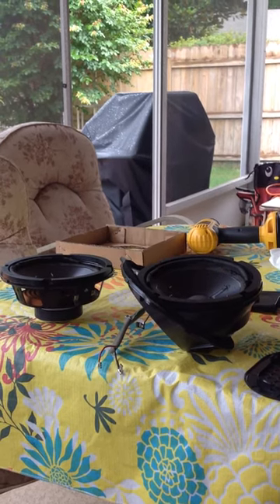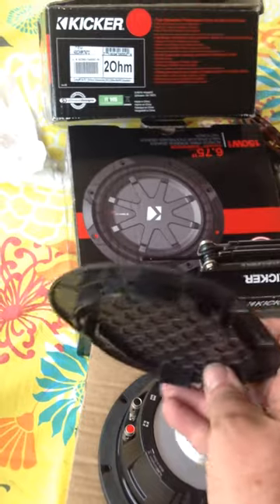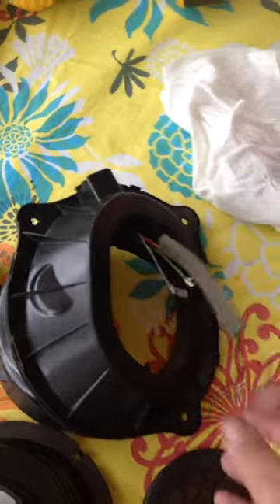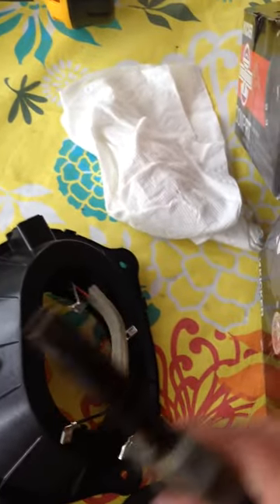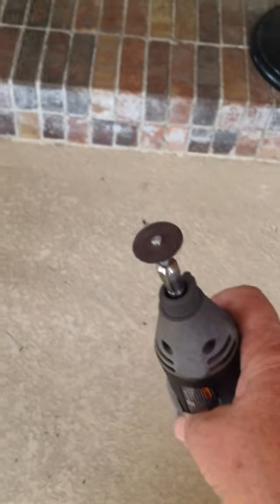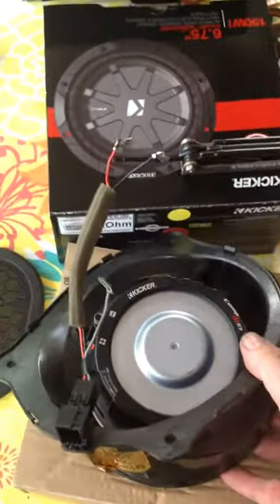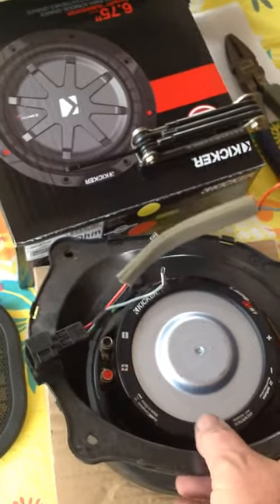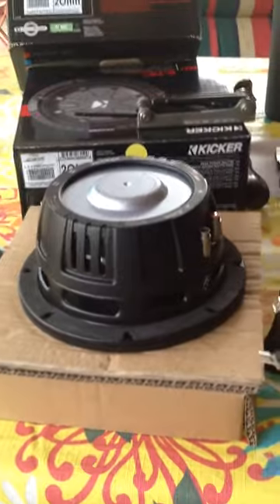CrossfireSpeakerSwap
Tips on replacing Chrysler Crossfire OEM subwoofer speakers with Kicker low profile CompRT 40CRT672 6.75" 2 ohm speakers.